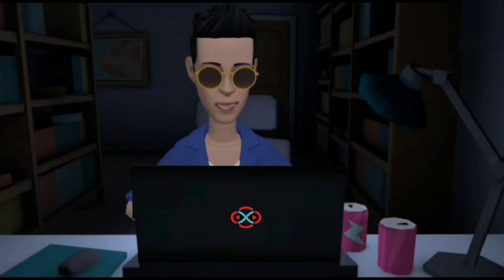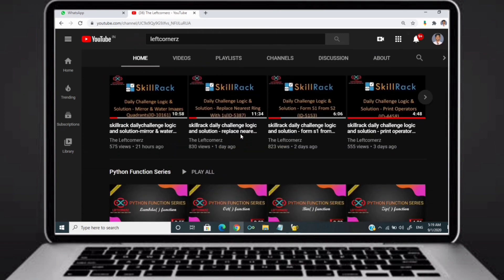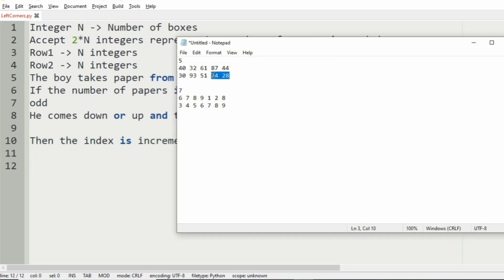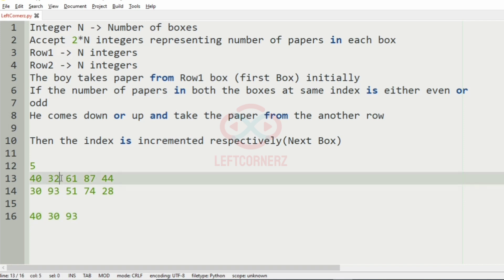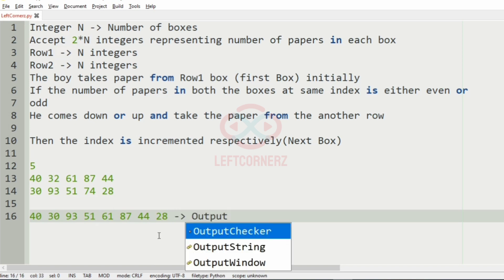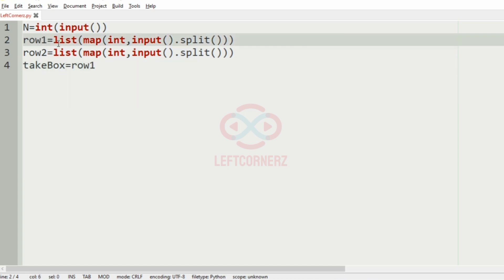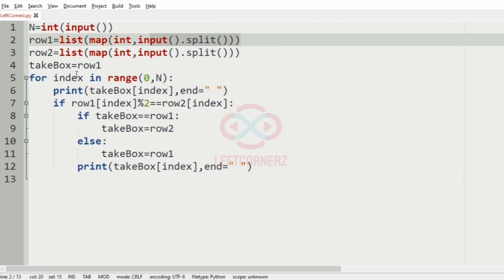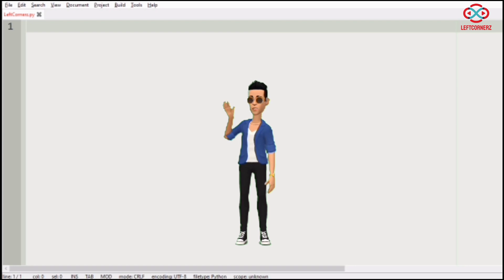skillrack daily challenge logic and solution - collect papers & make notebook(19-09-2020) [id -9623]